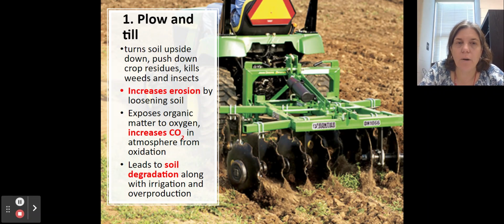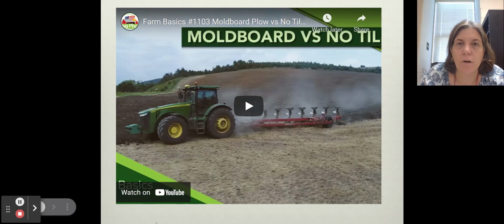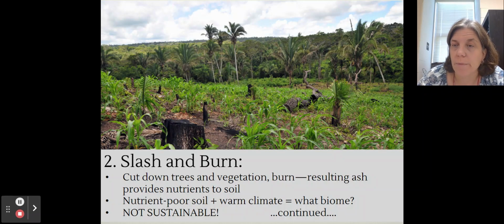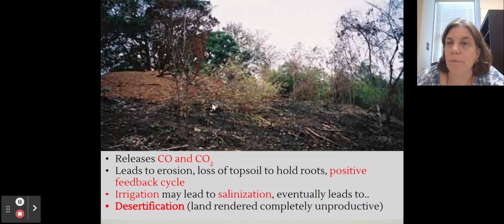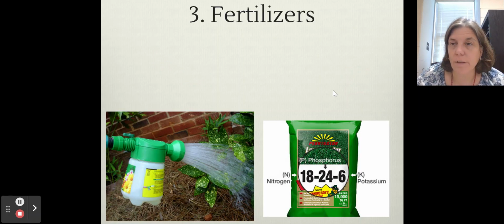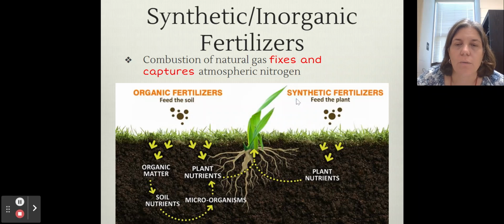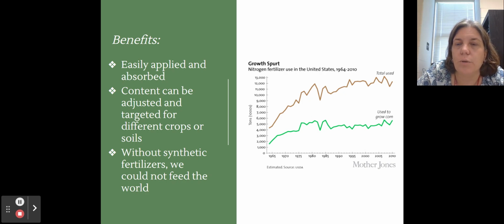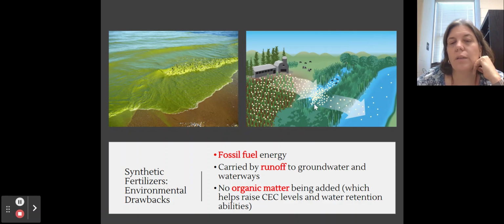PPT 5 4 Impacts of Agricultural Practices